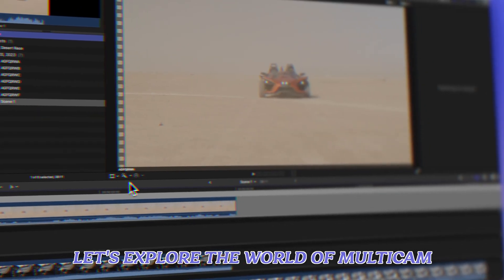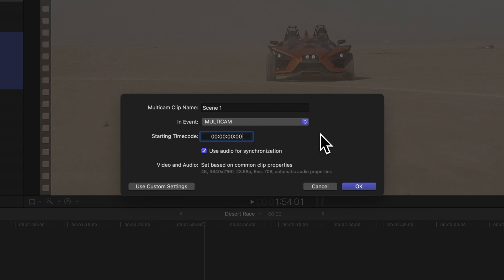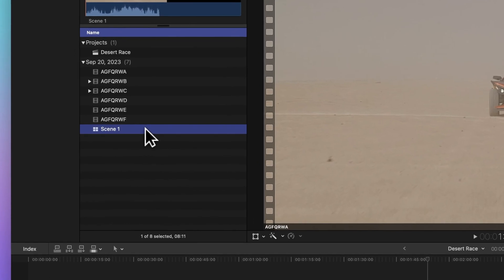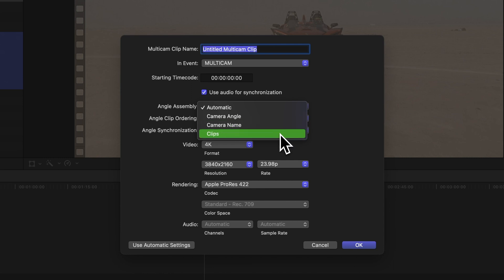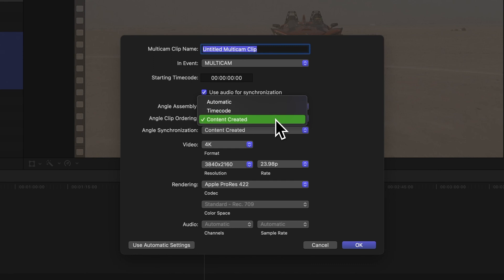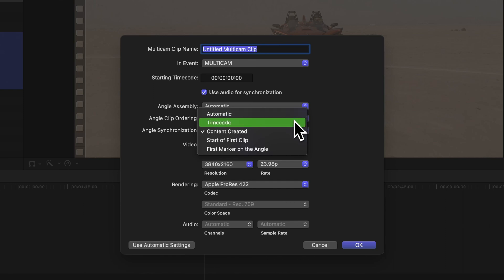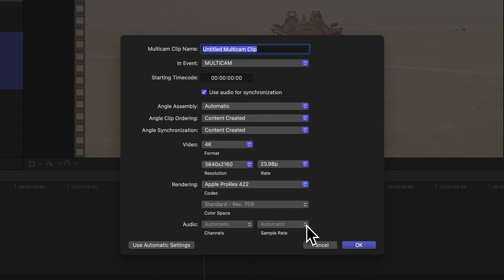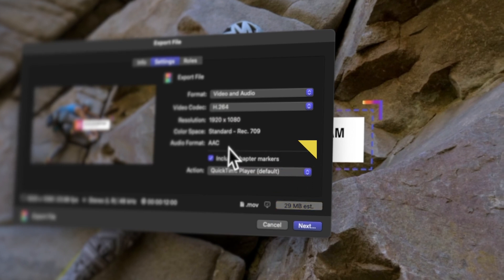How to Create a Multicam Clip in Final Cut Pro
Let's explore the world of multicam clips in Final Cut Pro today. We've got some footage from different cameras, and we're going to blend them into a single multicam clip.

00:00 - Intro
00:11 - Gather clips
00:28 - Multicam clip settings window
01:27 - Use custom settings
04:10 - Outro